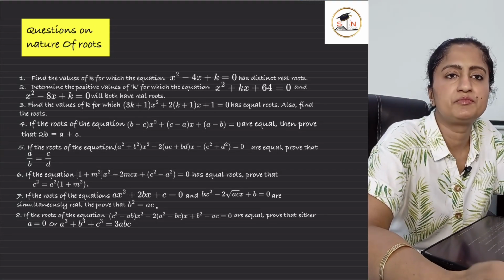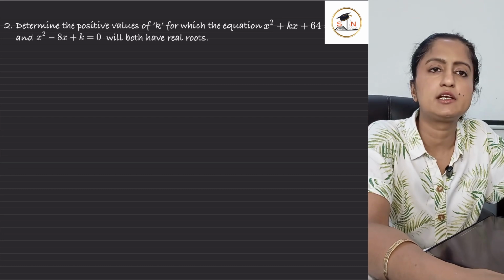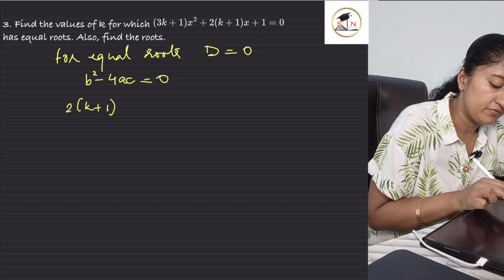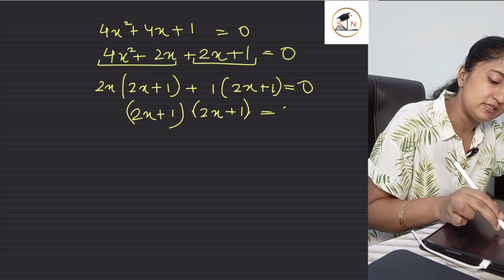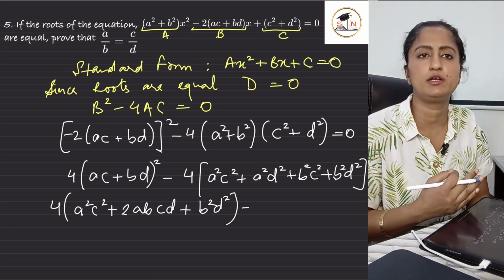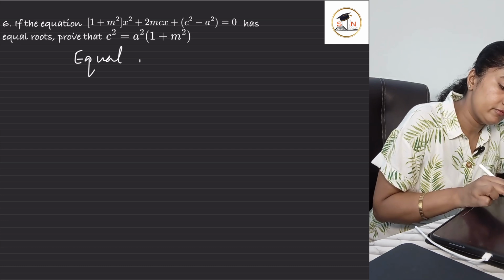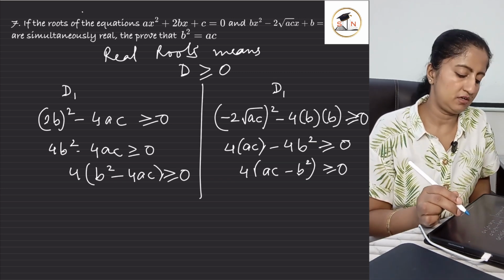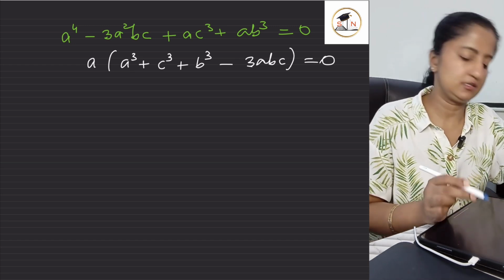Nature of Roots in Quadratic Equations | Discriminant | Important Questions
What do the roots of a quadratic equation really tell you? 🧠
In this video, we explore the Nature of Roots using the discriminant in a way that’s simple, visual, and exam-ready!

You’ll learn:
🔹 When a quadratic has 2 real and distinct roots
🔹 When both roots are real and equal
🔹 When the roots are imaginary (no real solution)

We’ll break it down with easy formulas, tricks to remember, and solved NCERT-style examples that help you understand — not just memorize.

🎯 Perfect for CBSE Class 10, ICSE, and all boards.
📚 A must-watch if you want to score full marks in the quadratic equations chapter!

✨ Math made visual. Concepts made easy.